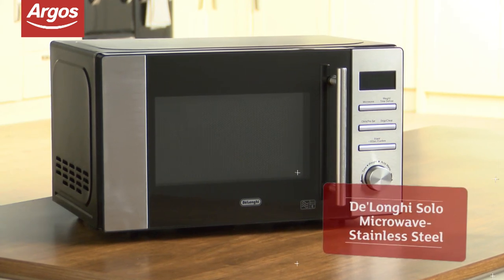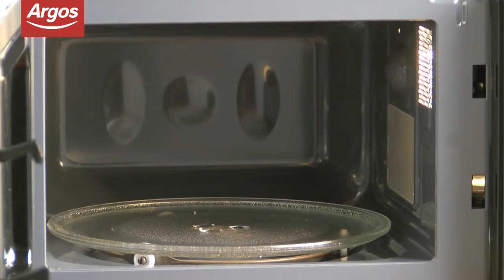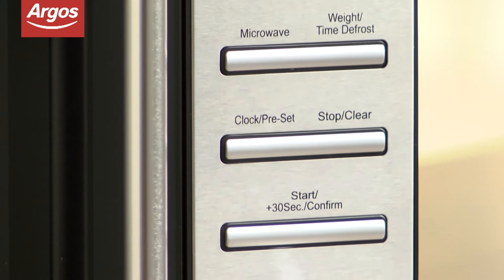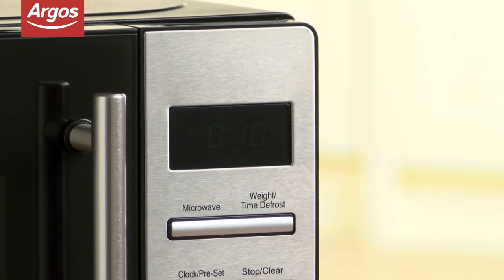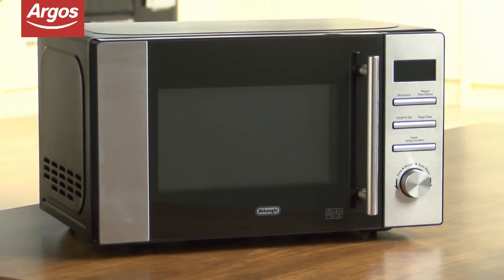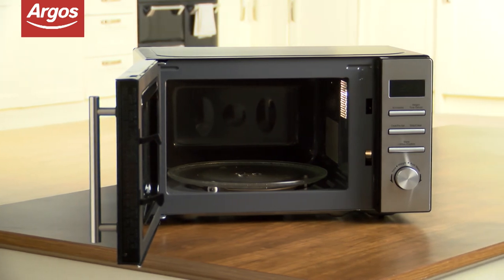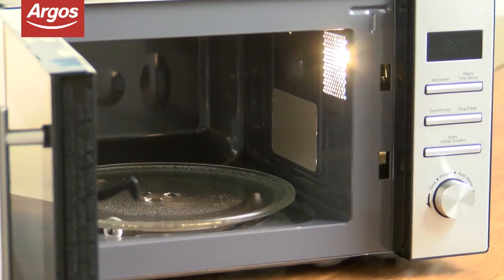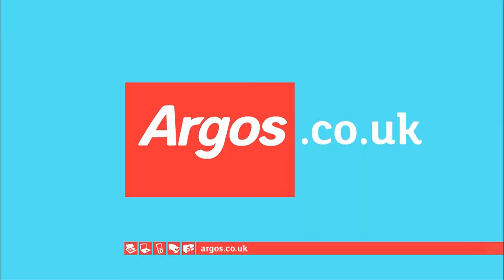De'Longhi AM820CXC 20L Stainless Steel Solo Microwave Argos Review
4008156 - The De'Longhi AM820CXC model features an interior capacity of 20 litres and is finished with a professional stainless steel look. With simple controls and 8 programmes to choose from as well as a child safety lock, this microwave would be a perfect addition to any home.